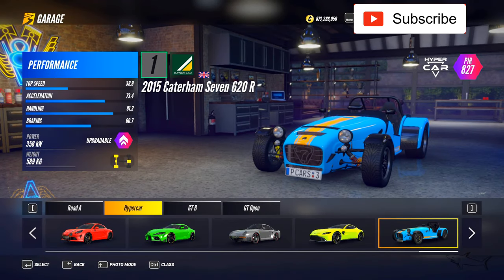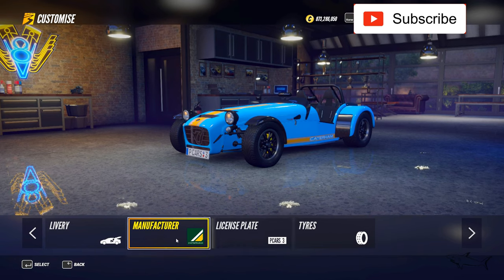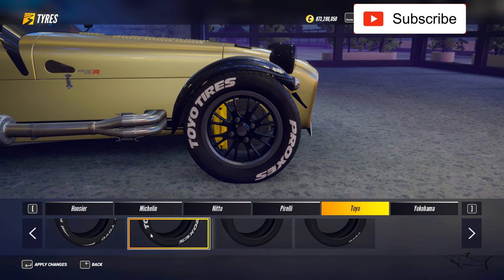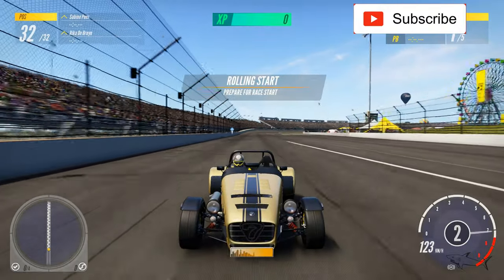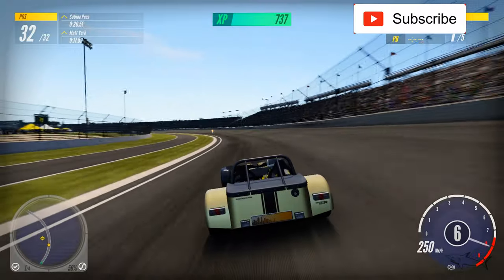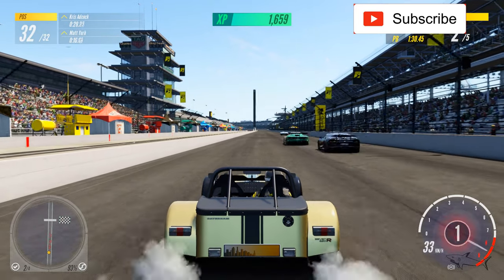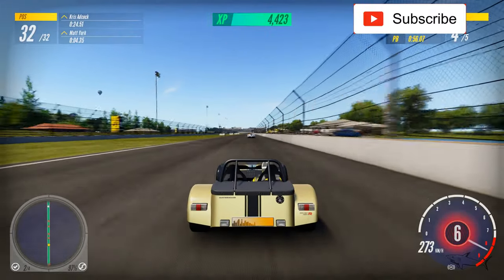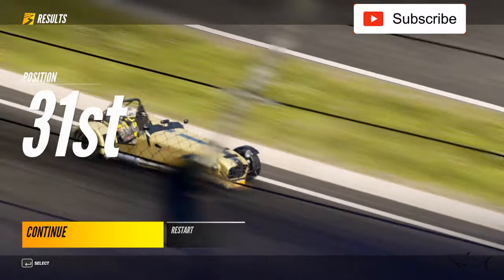Caterham Seven 620 R Review & Best Customization - Project CARS 3 - Gameplay PC - Light Car - NEW!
Caterham Seven 620 R

Review & Best Customization
Project CARS 3
Gameplay PC